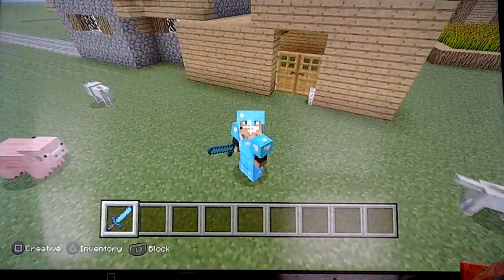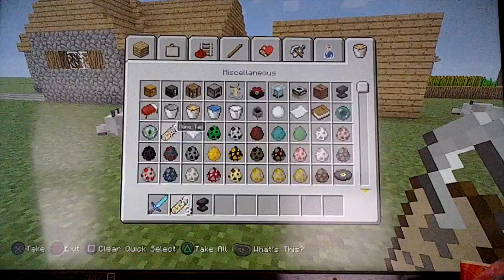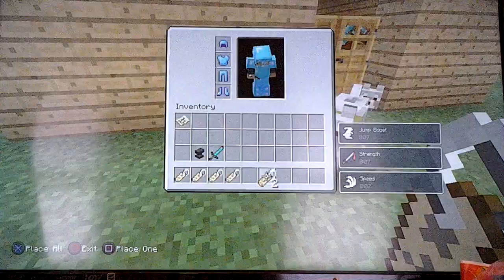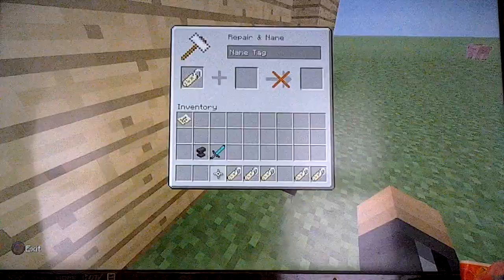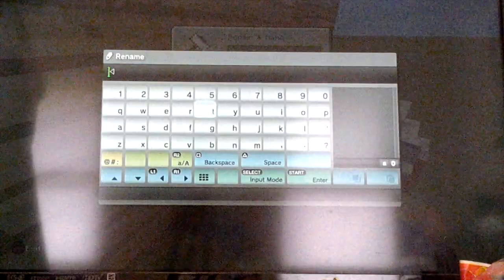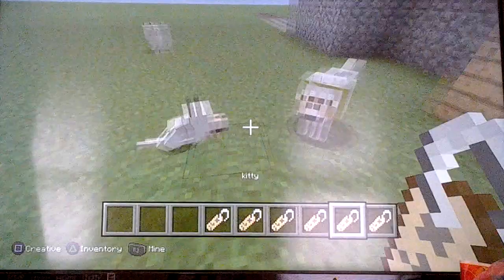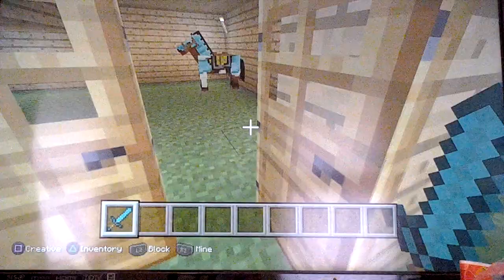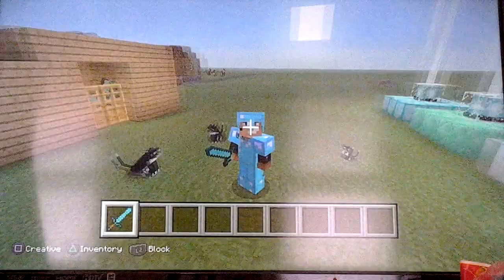Minecraft PS3:How to use nametags